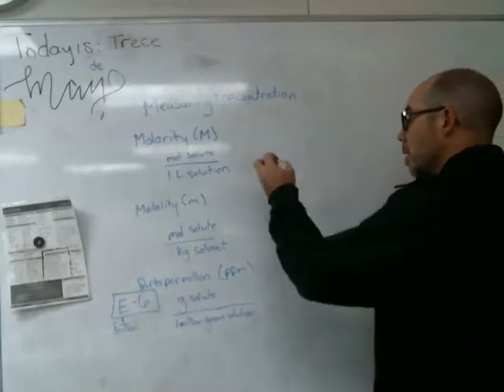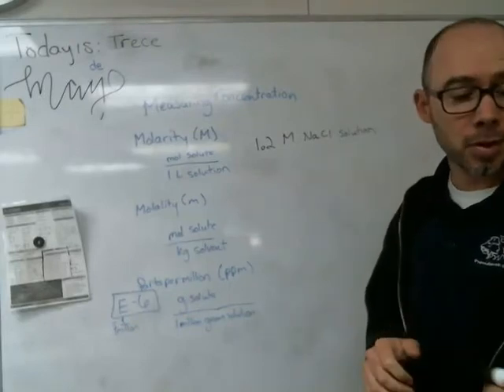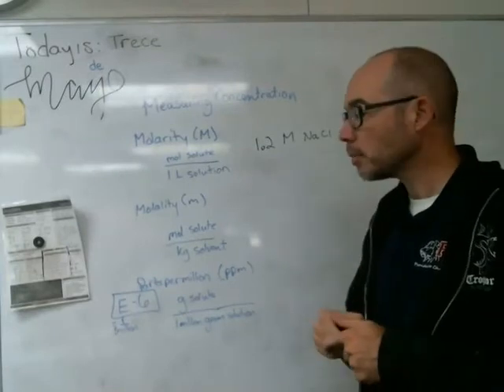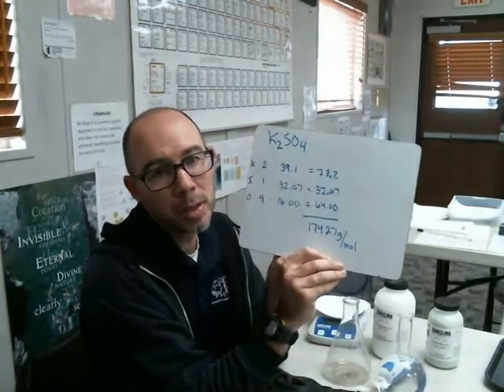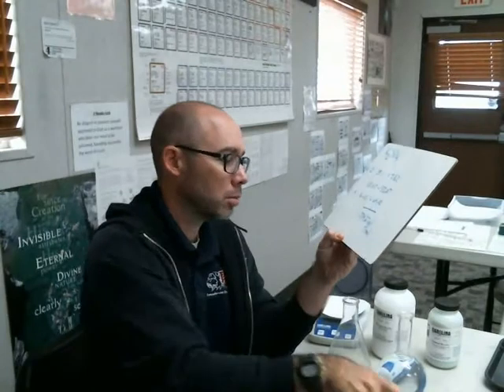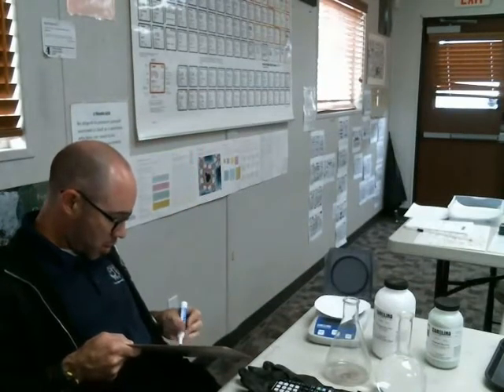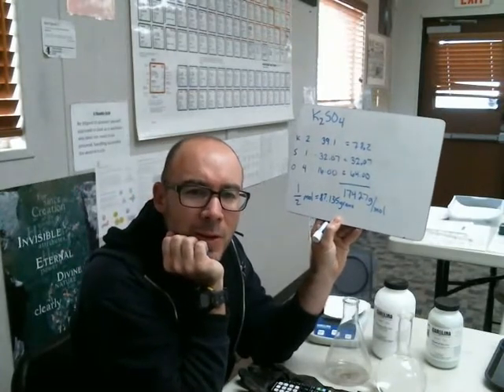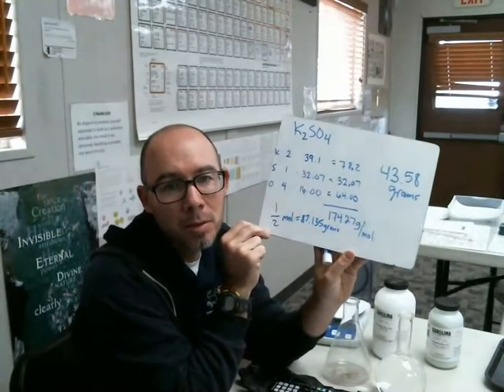Chemistry Molarity Demo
Let's discuss the different contexts in which concentration needs to be measured, as well as a demonstration of how (and how not) to make a solution of a particular molarity. You'll like it.